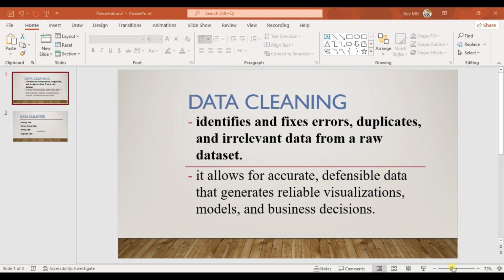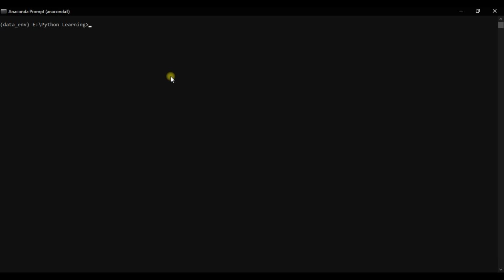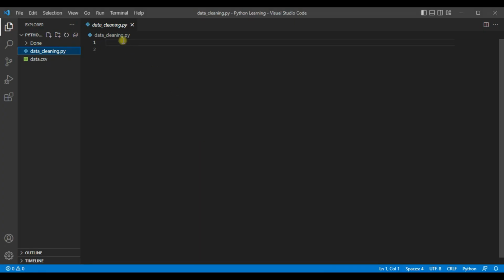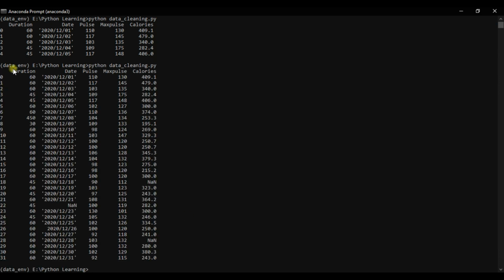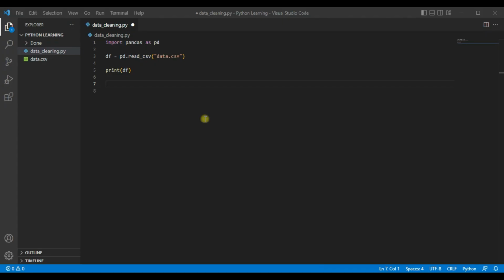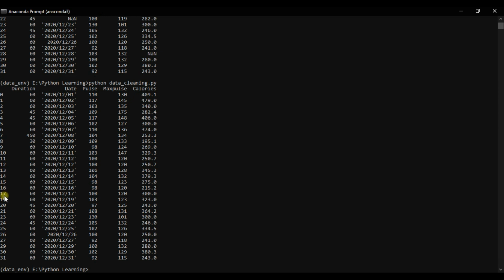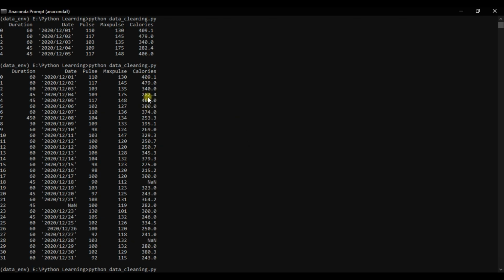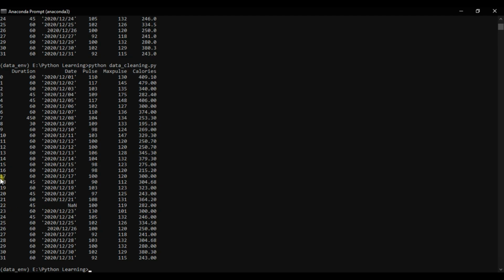part 1: Missing Data | Data Cleaning | Machine Learning Python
open notepad n copy paste the dataset below then save file as .csv

Duration,Date,Pulse,Maxpulse,Calories
60,'2020/12/01',110,130,409.1
60,'2020/12/02',117,145,479.0
60,'2020/12/03',103,135,340.0
45,'2020/12/04',109,175,282.4
45,'2020/12/05',117,148,406.0
60,'2020/12/06',102,127,300.0
60,'2020/12/07',110,136,374.0
450,'2020/12/08',104,134,253.3
30,'2020/12/09',109,133,195.1
60,'2020/12/10',98,124,269.0
60,'2020/12/11',103,147,329.3
60,'2020/12/12',100,120,250.7
60,'2020/12/12',100,120,250.7
60,'2020/12/13',106,128,345.3
60,'2020/12/14',104,132,379.3
60,'2020/12/15',98,123,275.0
60,'2020/12/16',98,120,215.2
60,'2020/12/17',100,120,300.0
45,'2020/12/18',90,112,NaN
60,'2020/12/19',103,123,323.0
45,'2020/12/20',97,125,243.0
60,'2020/12/21',108,131,364.2
45,NaN,100,119,282.0
60,'2020/12/23',130,101,300.0
45,'2020/12/24',105,132,246.0
60,'2020/12/25',102,126,334.5
60,2020/12/26, 100,120,250.0
60,'2020/12/27',92,118,241.0
60,'2020/12/28',103,132,NaN
60,'2020/12/29',100,132,280.0
60,'2020/12/30',102,129,380.3
60,'2020/12/31',92,115,243.0